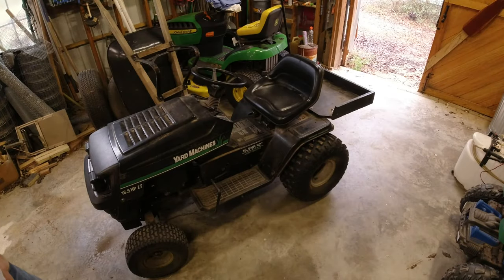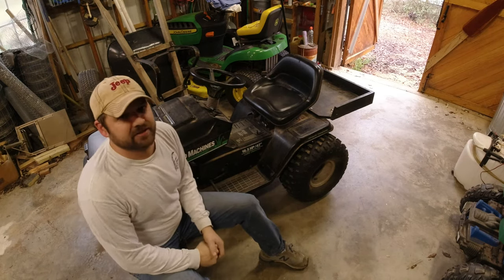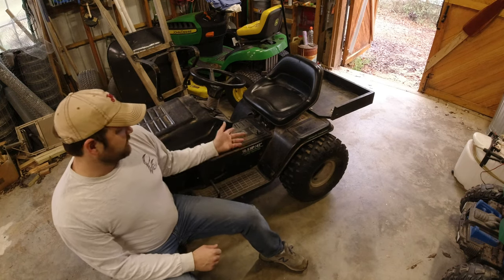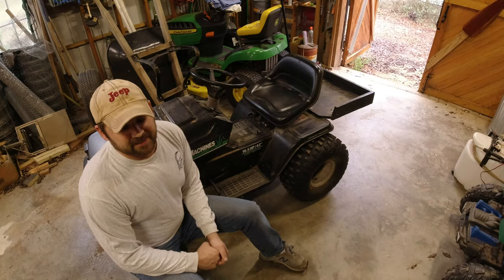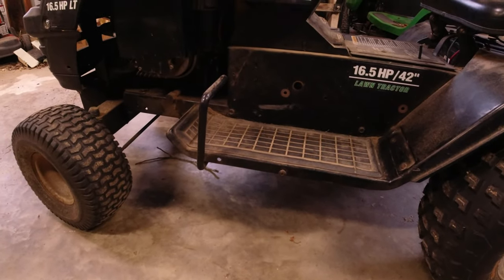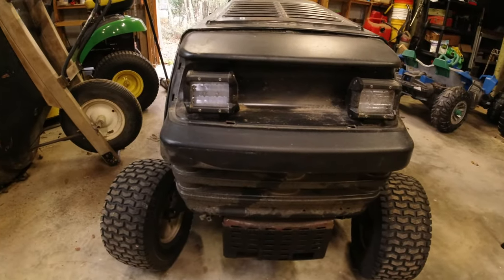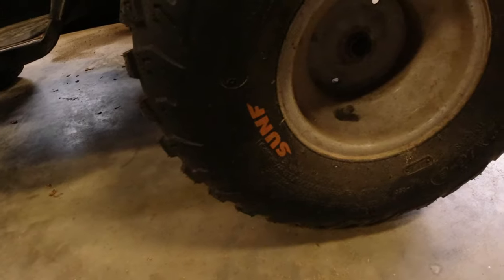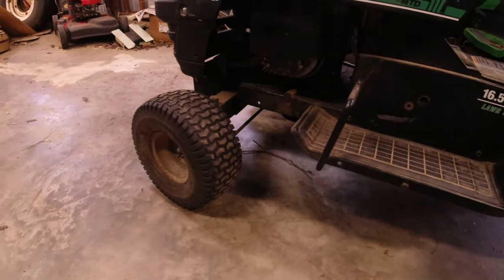Riding Lawnmower Converted to a Utility Vehicle (UTV)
I transformed my old Yard Machines riding mower into a small UTV style vehicle.  I couldn't put down the funds for a full size UTV/side-by-side at this time so I thought I could make good use out of my old riding mower.

I removed the deck, upgraded the lights, installed aggressive rear tires, and added a rear bed for hauling!

I have been a lot of research on this topic and have used a few ideas of other content creators.